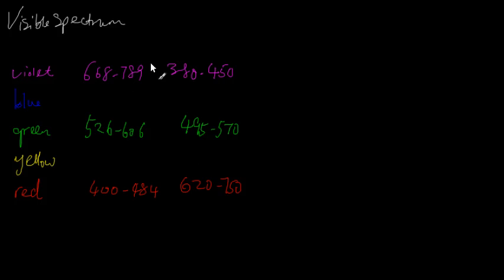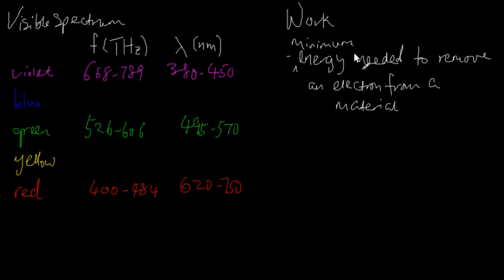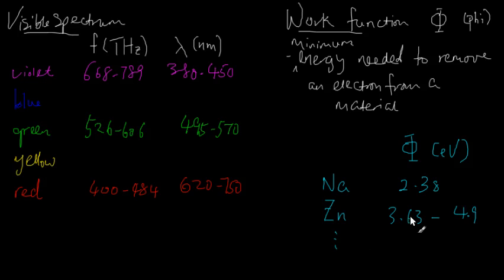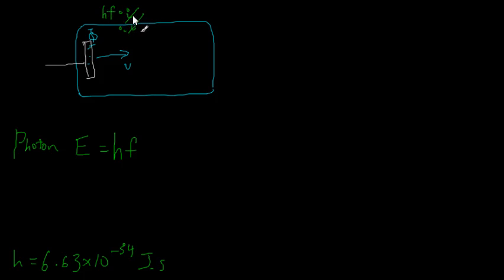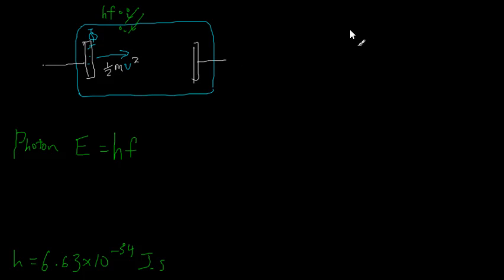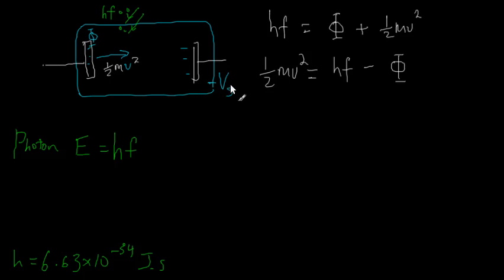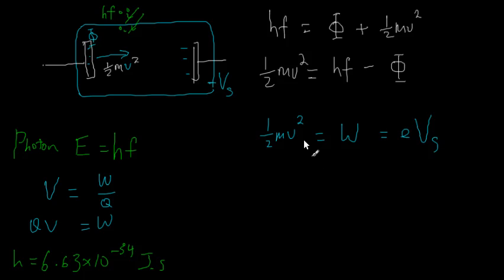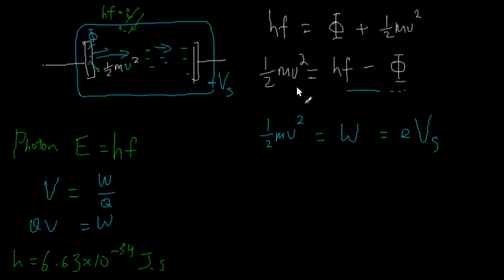252 Photoelectric effect 3